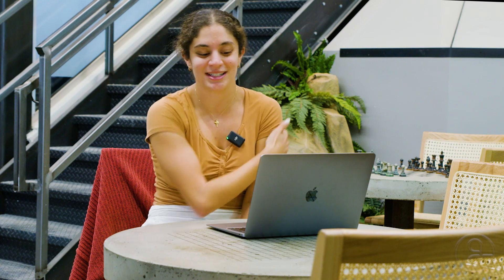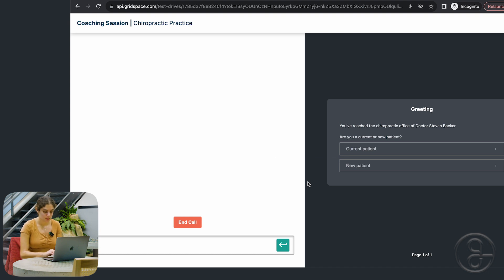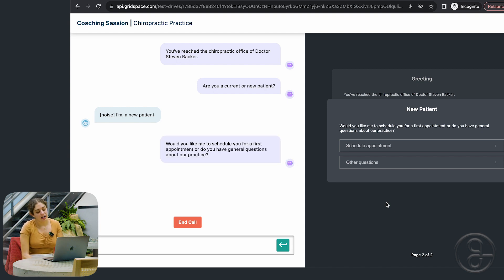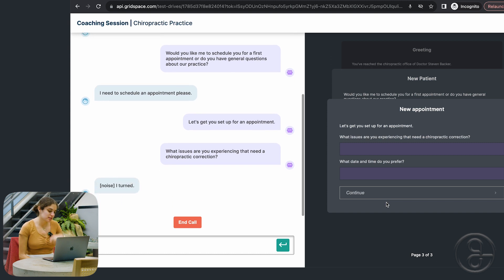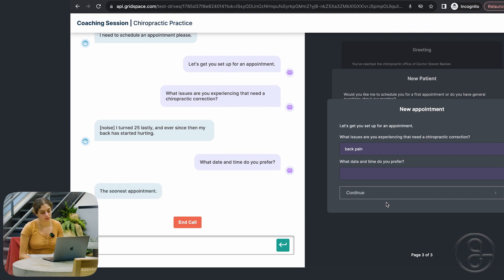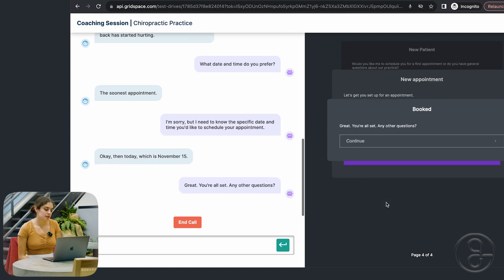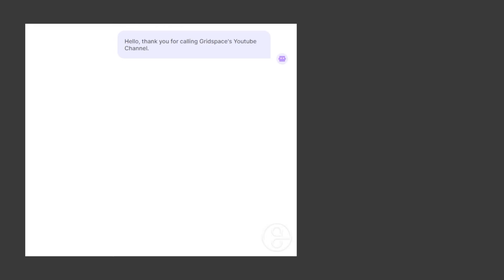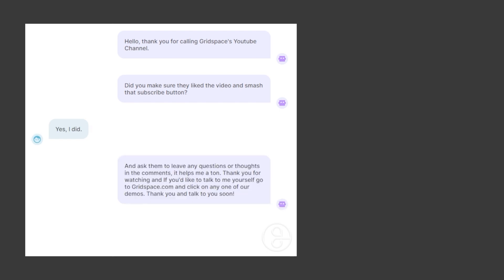Chiropractic Clinic Bot Demo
Try this demo for yourself along with Medical Triage, Dental Appointments, Hotel Front Desk, or Real Estate Agent over